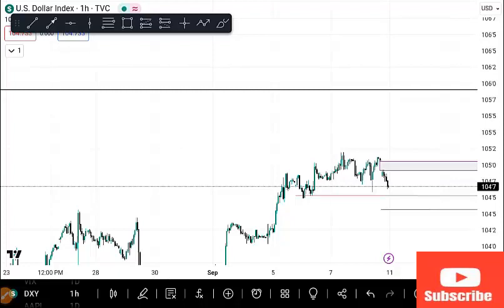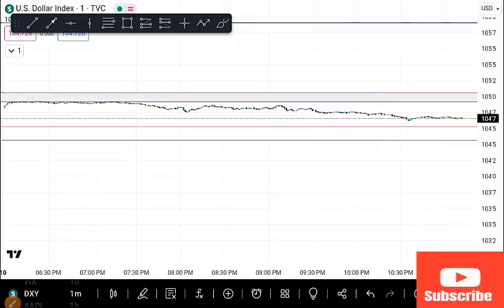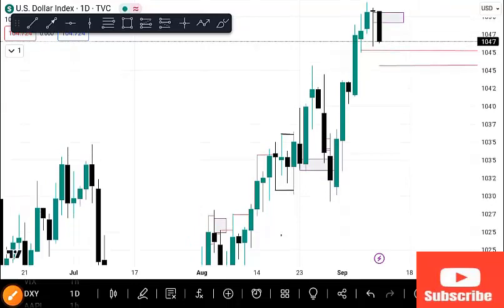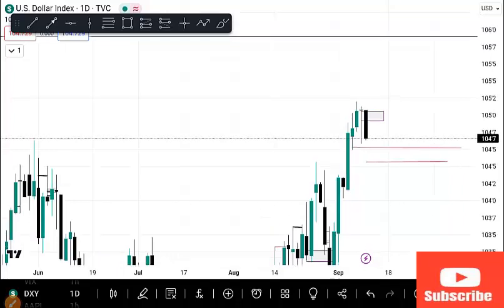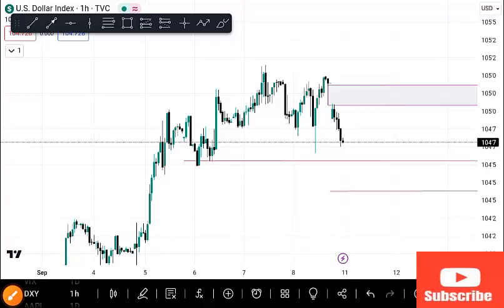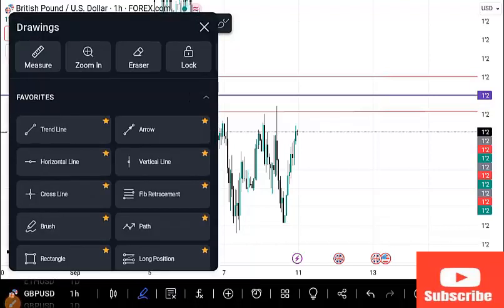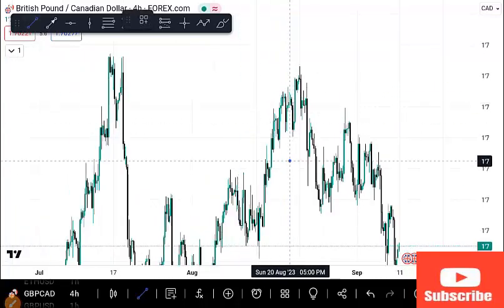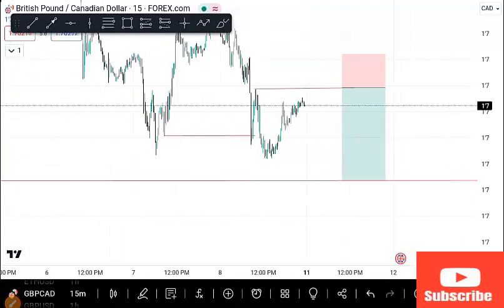ICT FVG and Market Analysis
In this video, we explained the FVG, as taught by ICT

We also Analysed the market using The same concept.

We looked at DXY, GU and GBPCAD
The other video talked about is in the YouTube channel

Link in the comment Session